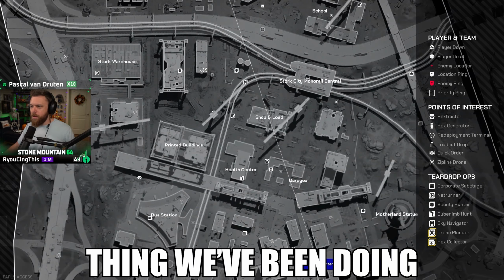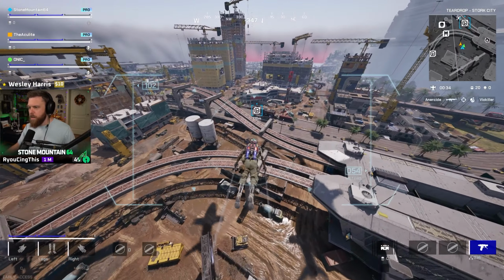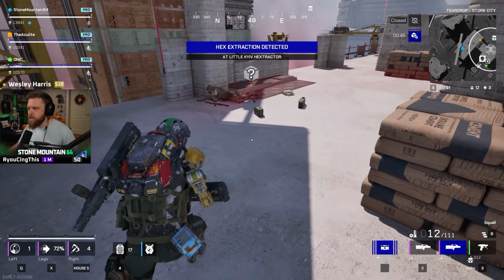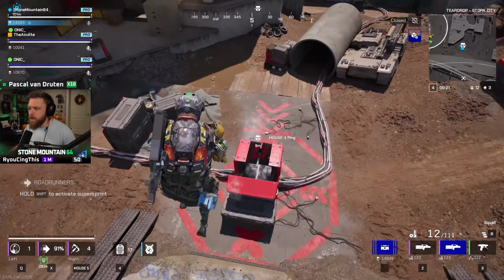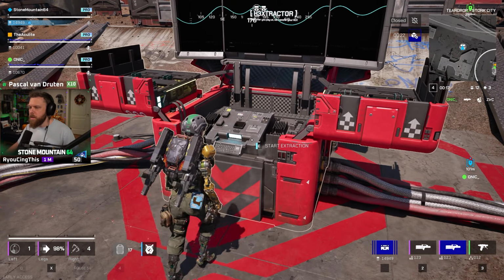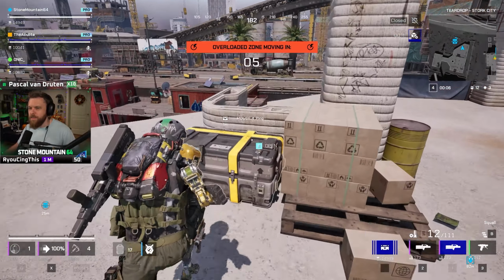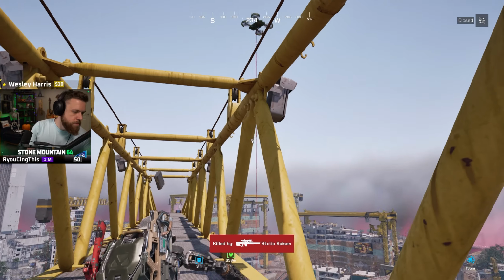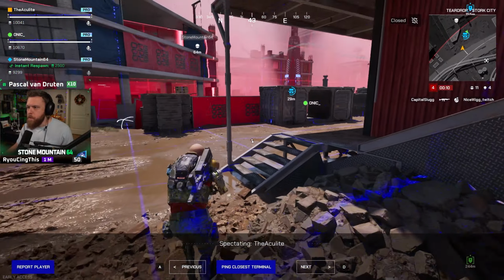Going against a COD PRO?! - Off The Grid with Aculite and ONIC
From Stream Episode 2457
Welcome to StoneMountain Beyond